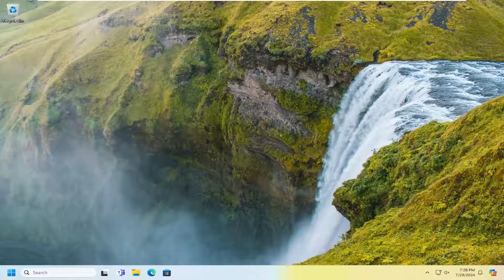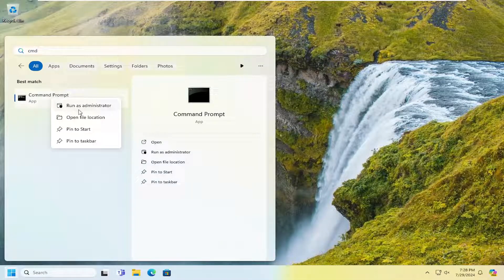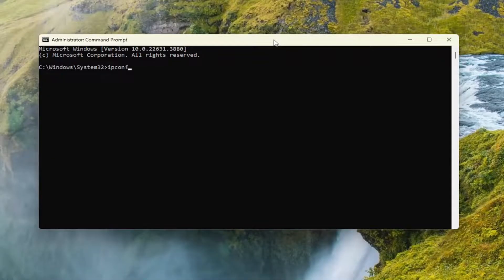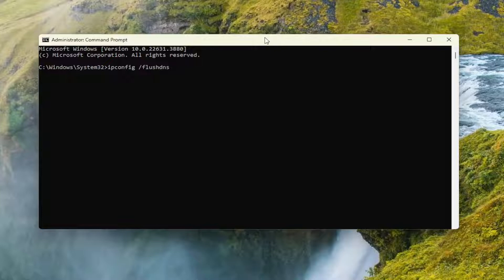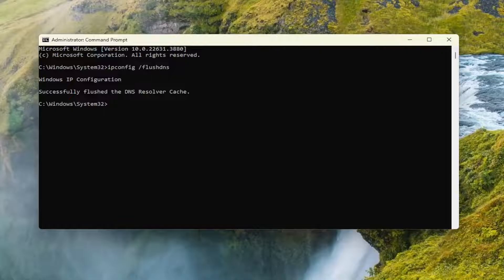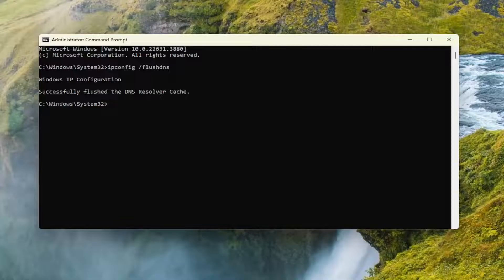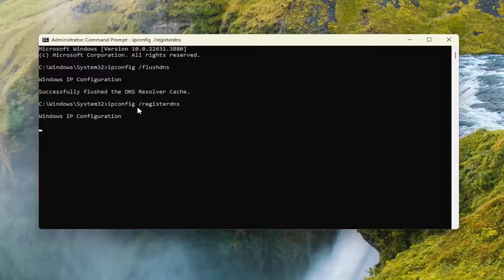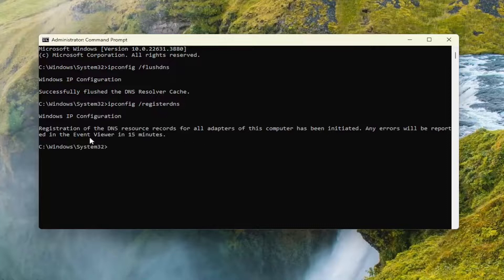How to Flush DNS Cache in Windows 11/10 [Guide]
Many computer operating systems use caching to store DNS lookup results. Normally this is not a problem, and accelerates network performance. However, when you are developing a web site or configuring domain settings, your computer's DNS cache can get in the way, preventing you from accessing the correct site.

Flushing the DNS is useful in the removal of bad caches since the flush completely removes all the information stored within the cache.

how do i clear DNS cache in windows 10